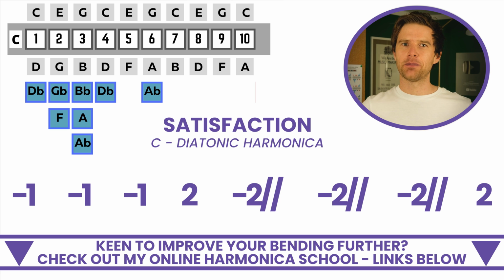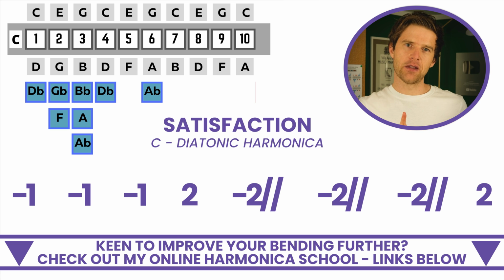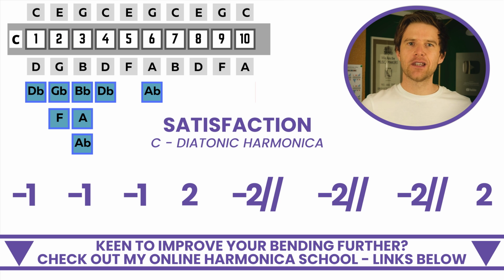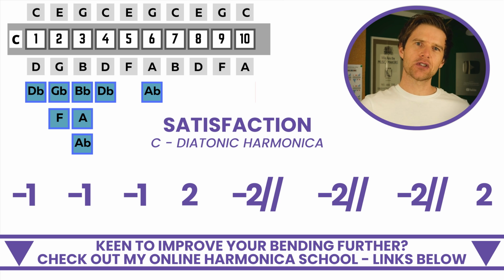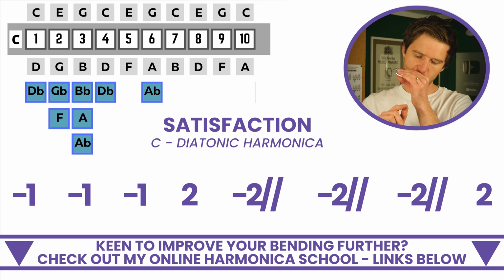Famous Rock Harmonica Riffs: How to Play Satisfaction by The Rolling Stones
►FREE LESSON SUMMARY -

Today we're playing (I Can't Get No) Satisfaction by The Rolling Stones on a C diatonic harmonica. I've been doing a series of famous rock harmonica riffs which help you with practising bends. Satisfaction is great for practising bends as melodic notes in your harmonica playing. We're playing Satisfaction in second position. Here's the link to the tab in 1st, 2nd and 3rd position